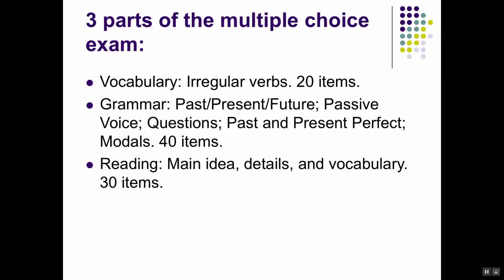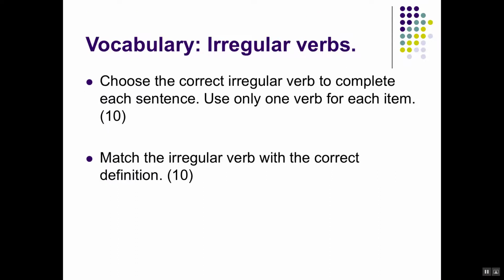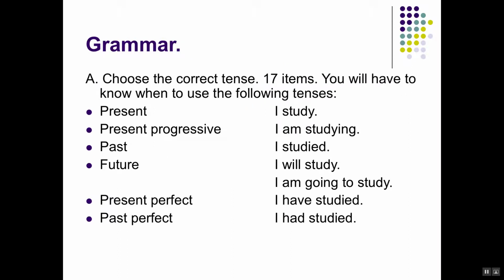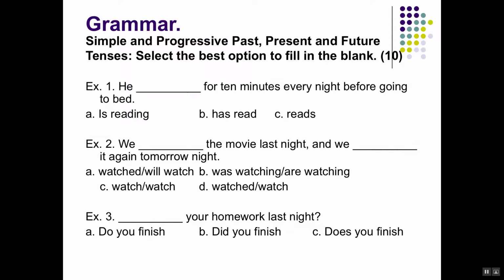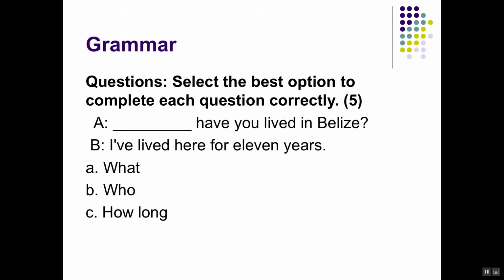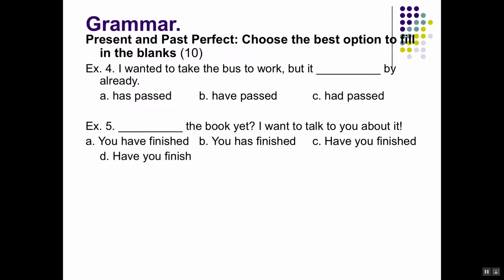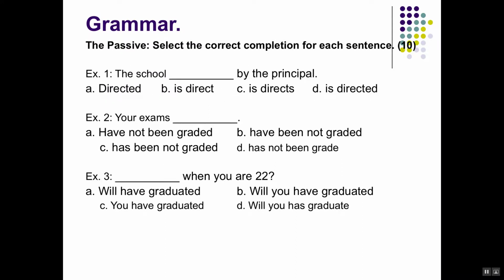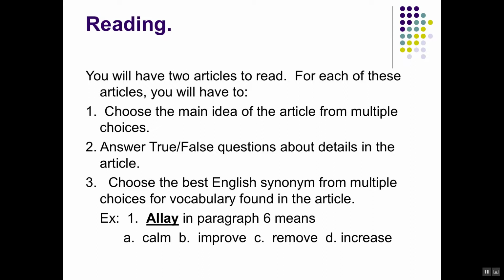Final Exam Sections Overview INGL 3102H